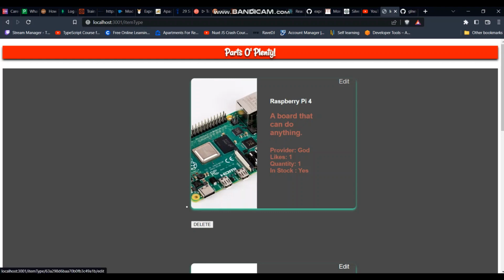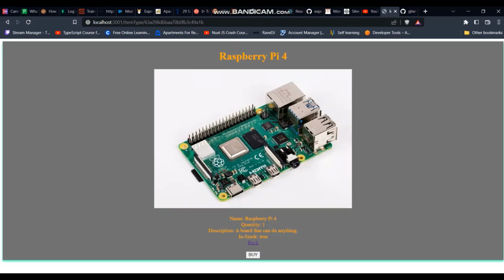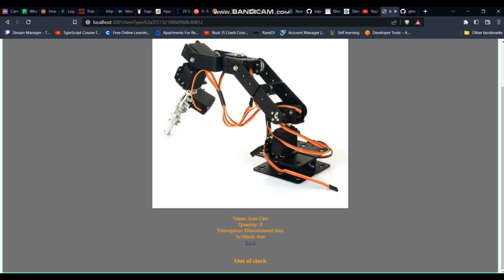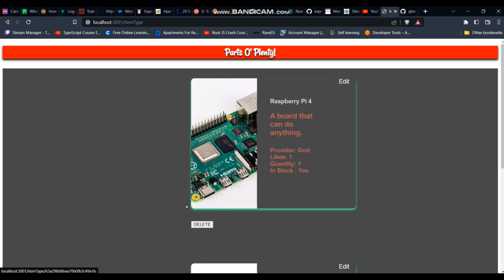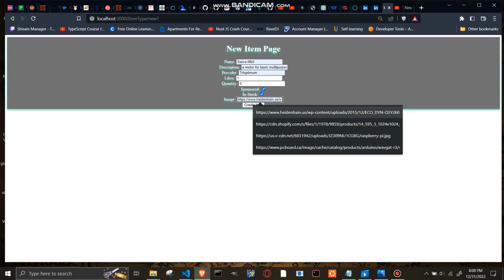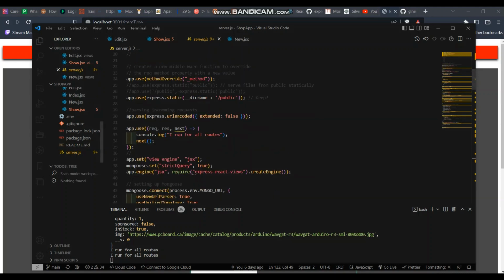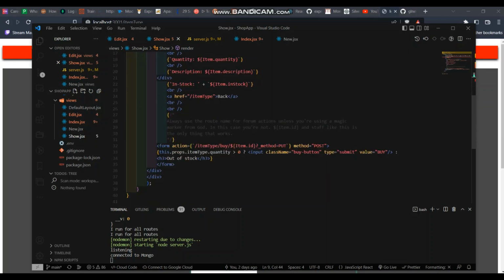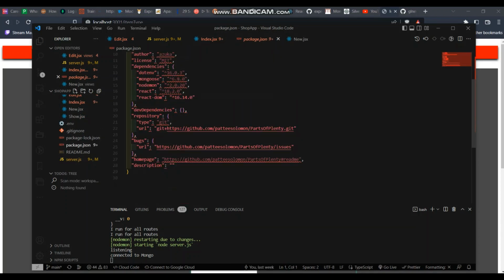Parts O' Plenty Using the MERN Stack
MongoDB (NoSQL database cloud), Express, React js, Node js. Mix em together with CSS, HTML and /you get this application.

Yes this is a reupload. Had to fix and add a few things.. =)